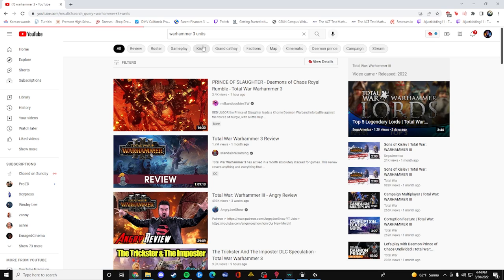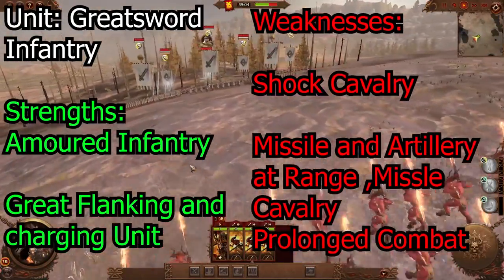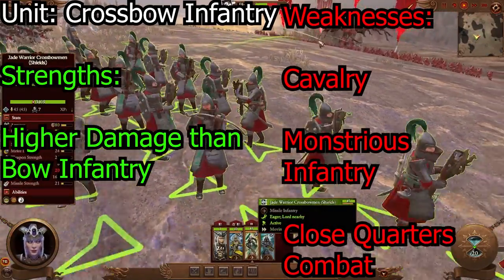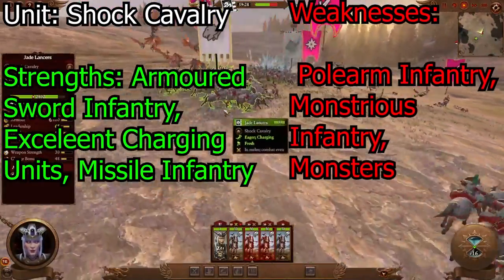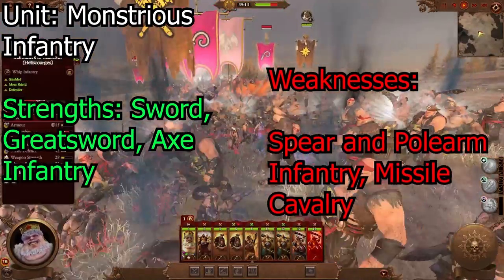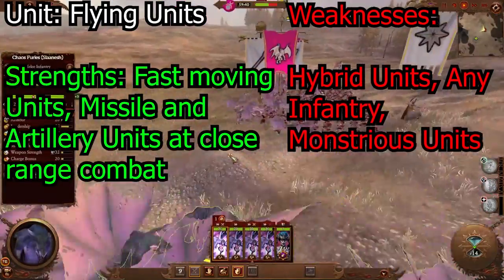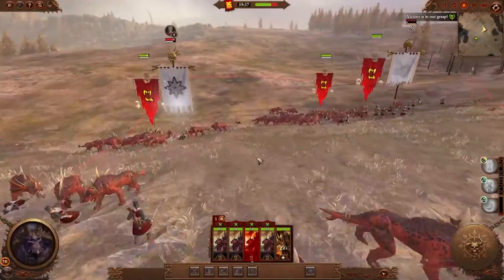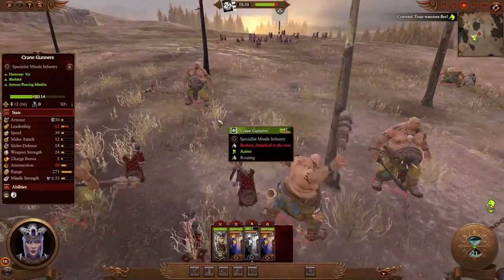How To Play Warhammer 3 Total War Units Guide In 10 Minutes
A Units Guide to Warhammer 3 Is Here! Whats next on the list?

Outro Created by: Moshnak

Days:
Thurs- 2 PM PST
Friday- TBA
Saturday-8 PM PST

Hammer Time - Dynamic (Total War: Warhammer Soundtrack)

Closed on a Sunday-Love,Pledge, and the arena